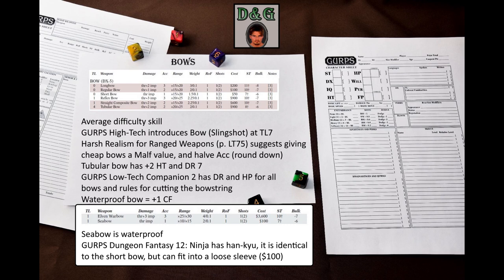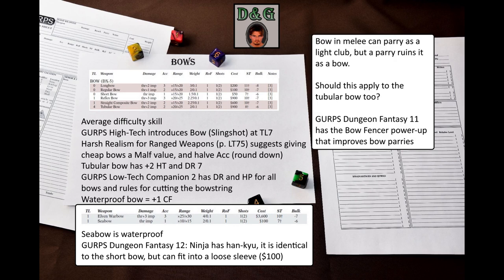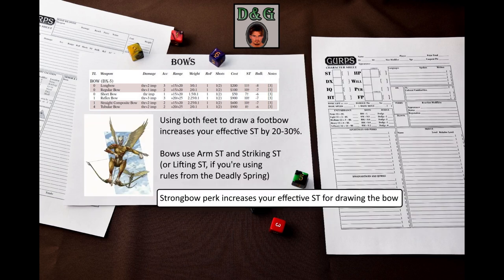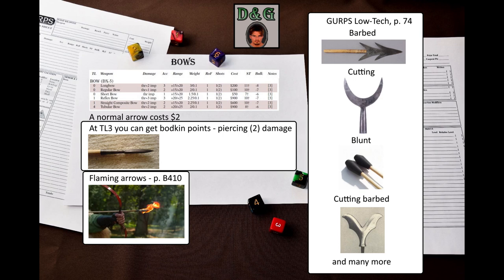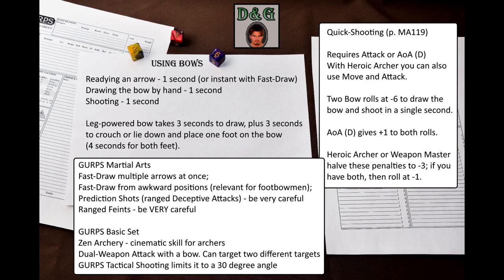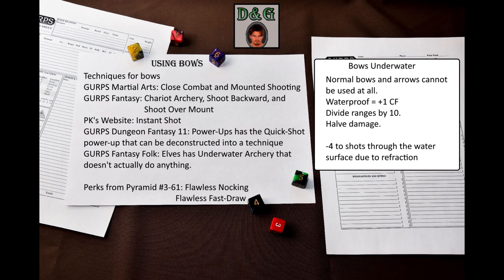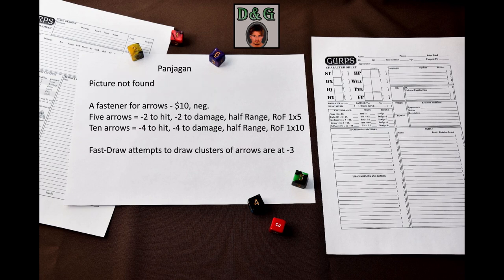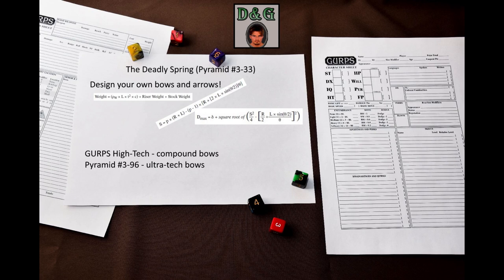GURPS Weapons: Bows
In this video, I will tell you everything about bows in GURPS.